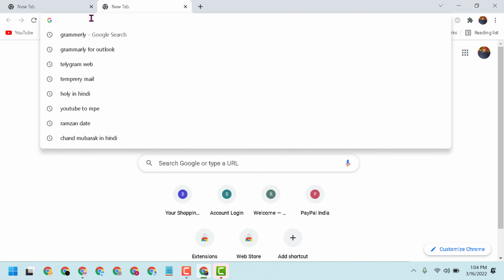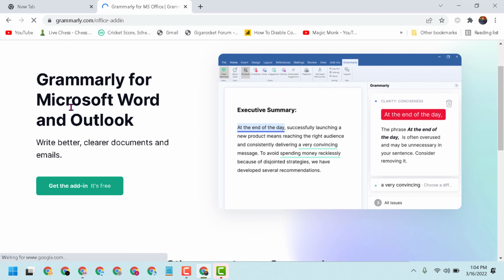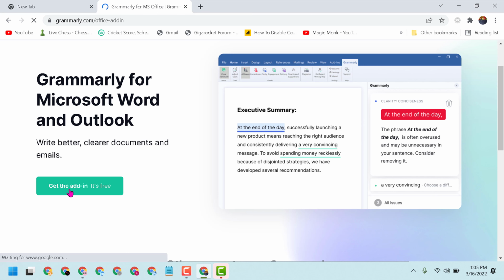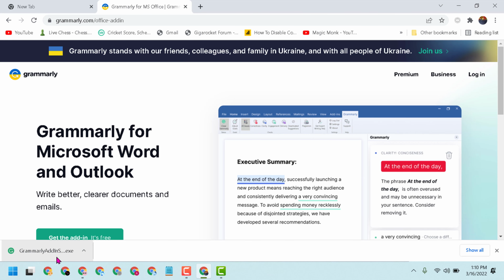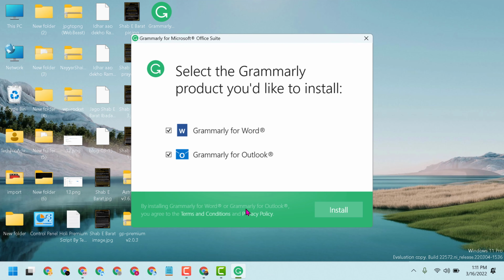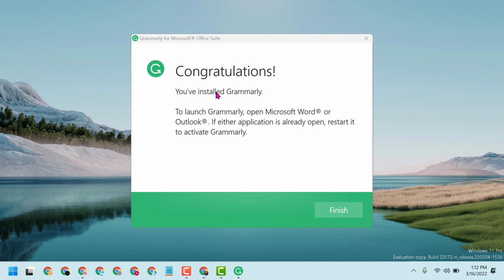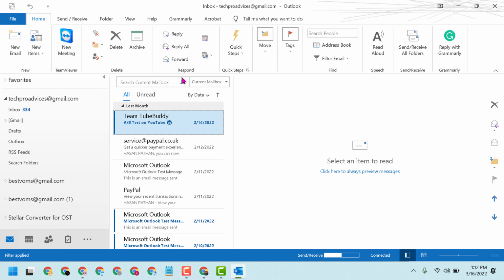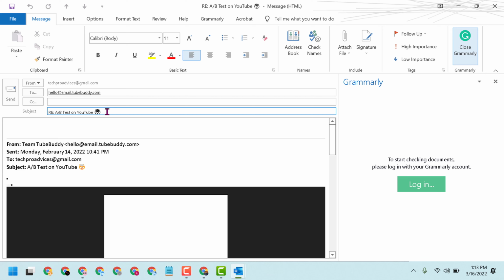Grammarly for outlook in 2022